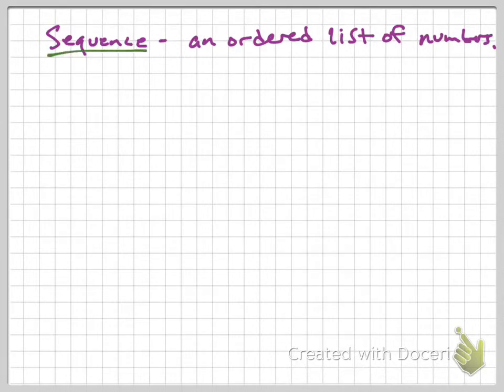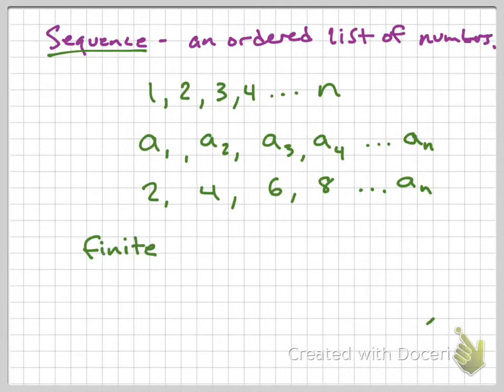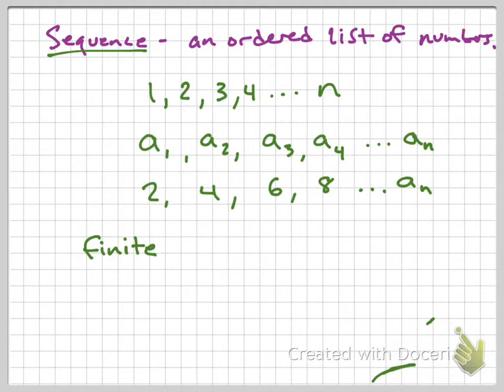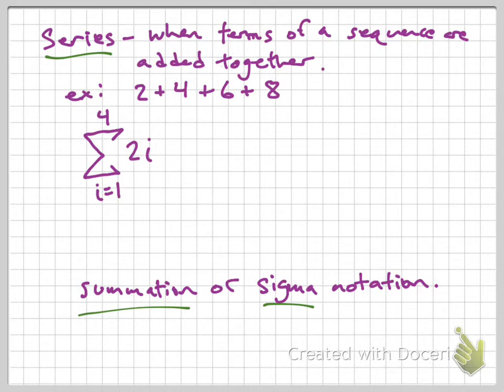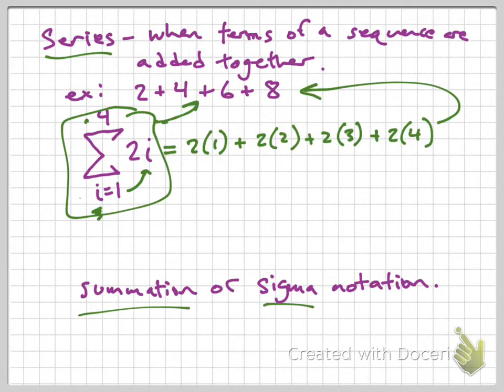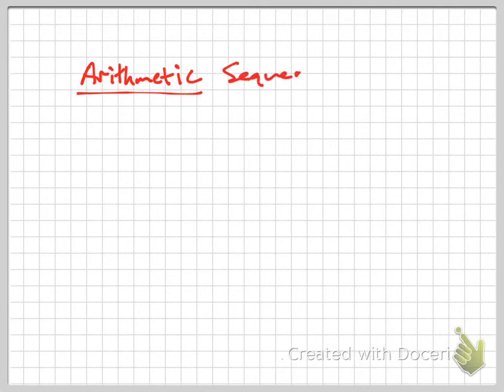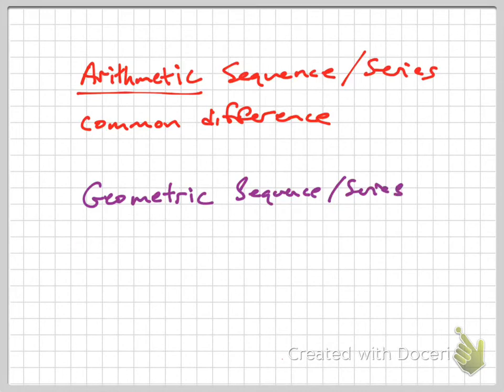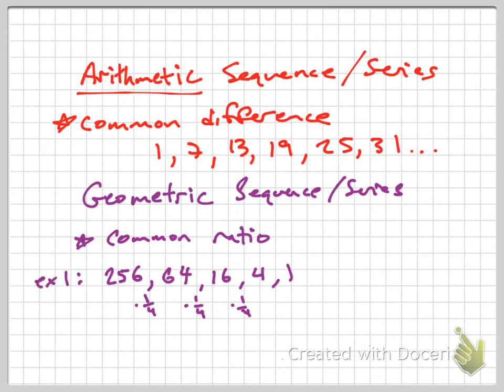Sequence and Series Intro